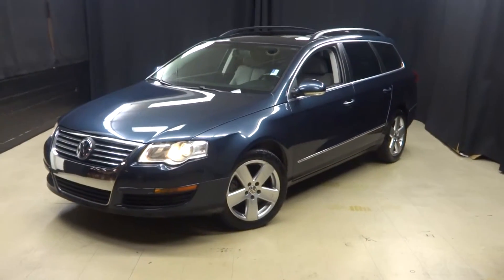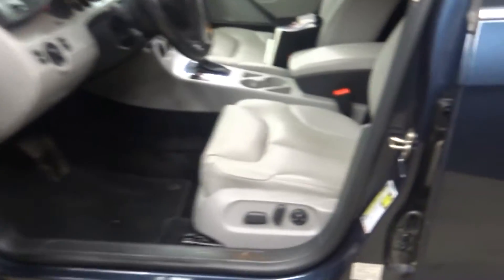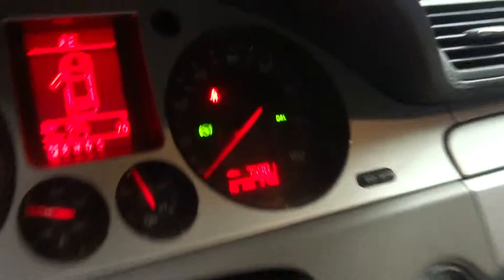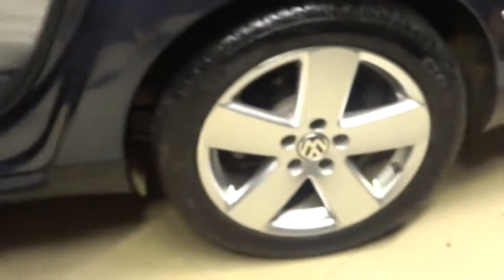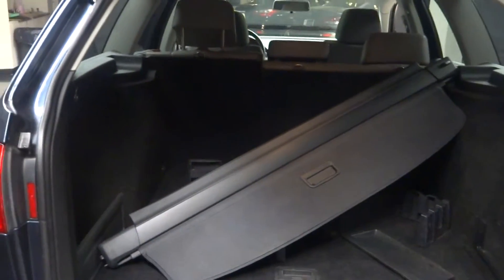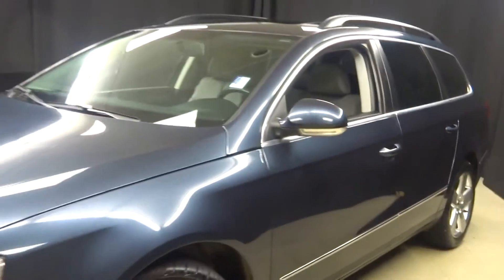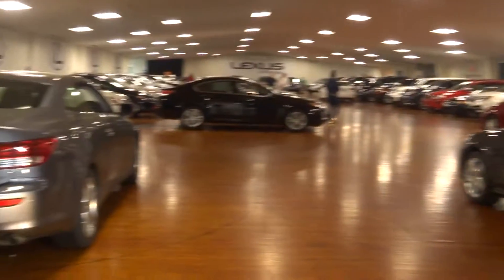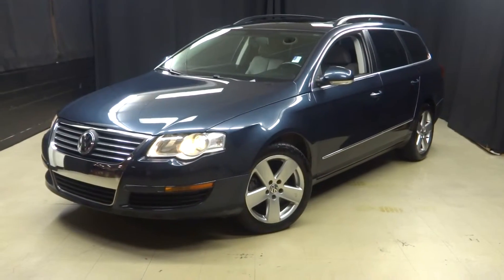2008 VW Passat Wagon Walkaround Lexus of Wilmington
***RUN...DON'T WALK...THIS ONE WON'T LAST AND...IT'S L.O.W. PRICED FOR QUICK DELIVERY..., OH MY MY...WHERE DO YOU FIND ONE LIKE THIS AND...IT'S L.O.W. PRICED FOR QUICK DELIVERY..., CLEAN CARFAX, NO ODORS / NON SMOKER, and TIRES AND BRAKES LIKE NEW. Pure Beige w/V-Tex Leatherette Seating Surfaces.

If you travel a lot, you're going to LOVE this wonderful 2008 Volkswagen Passat with VERY low miles. They say silence is golden. You'll know what they meant when you drive this wagon at highway speeds. Road noise is a thing of the past.